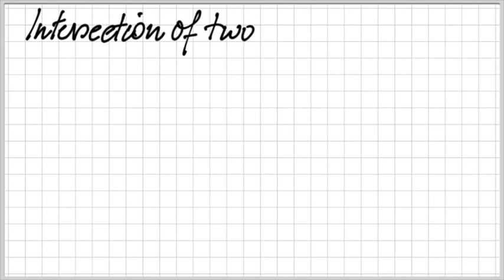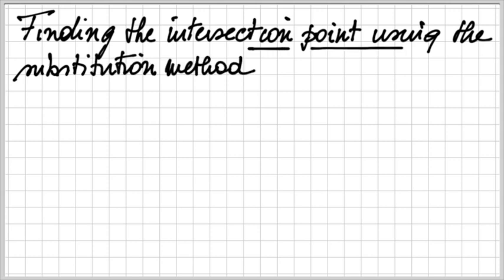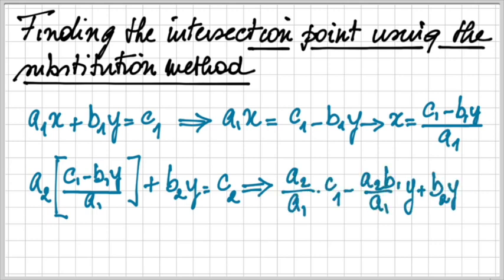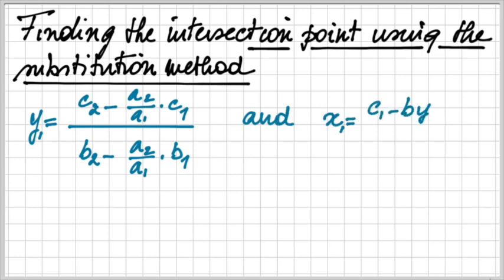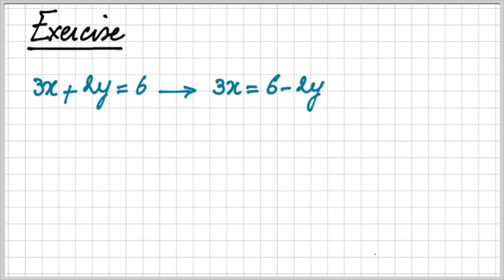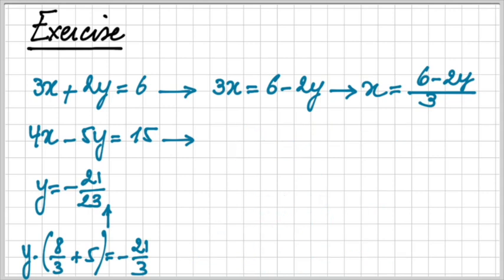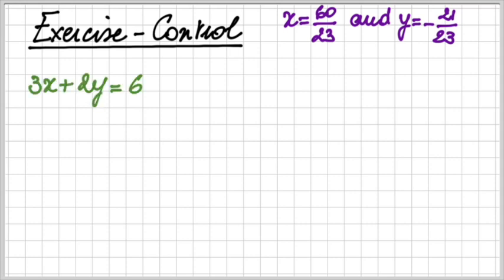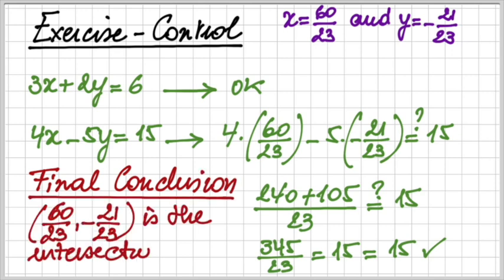Math Survival Guide - Linear Equations 11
Intersection of two lines given in the standard expression ax + by = c